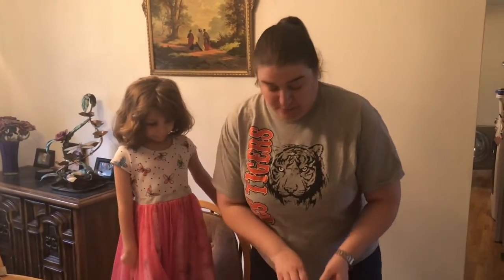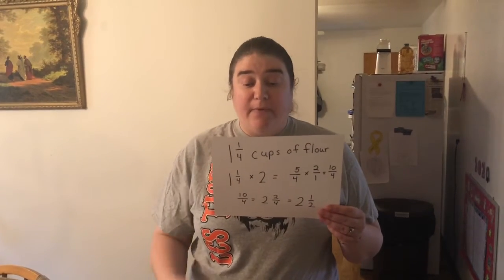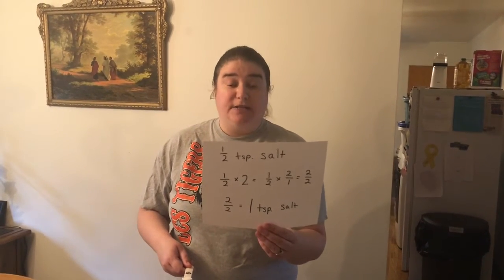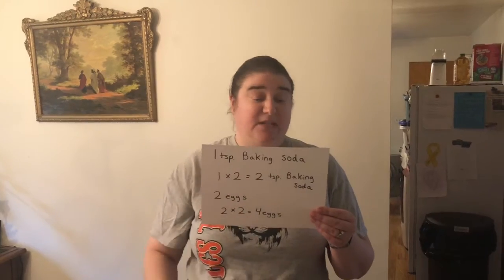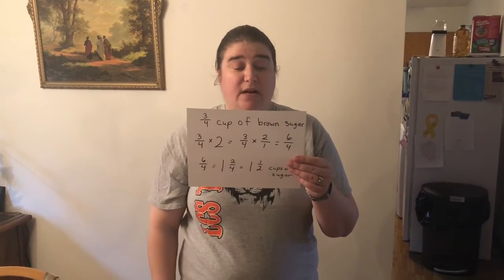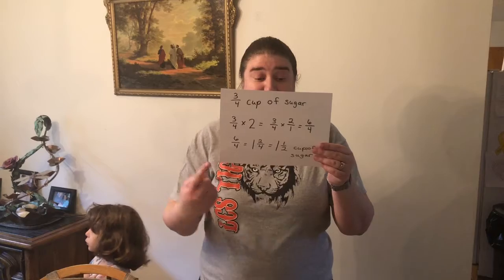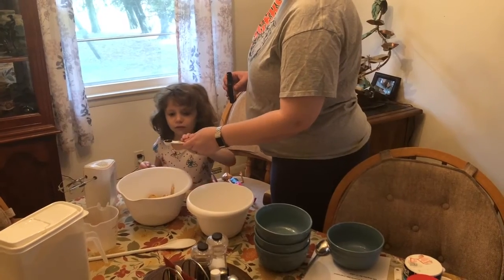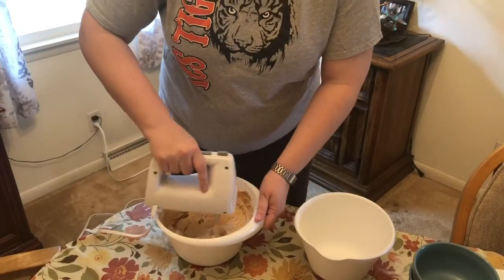Baking With Mrs. Tharp